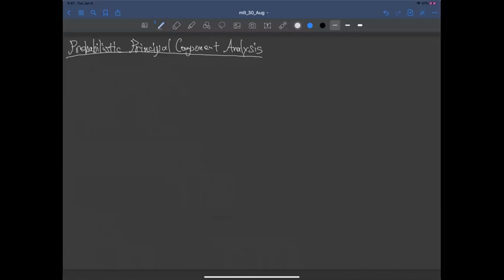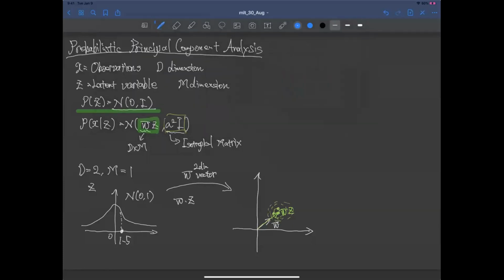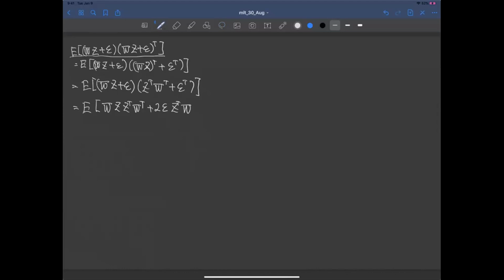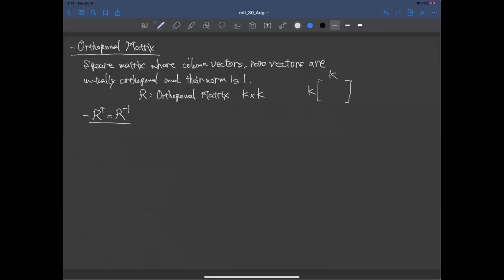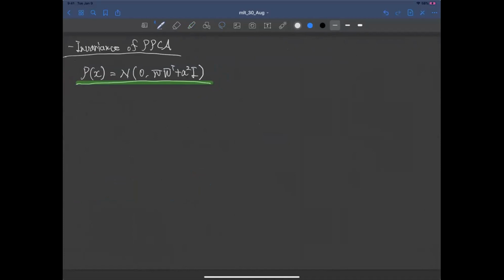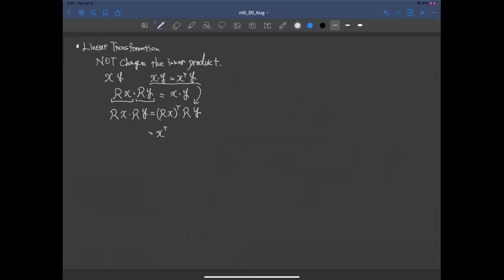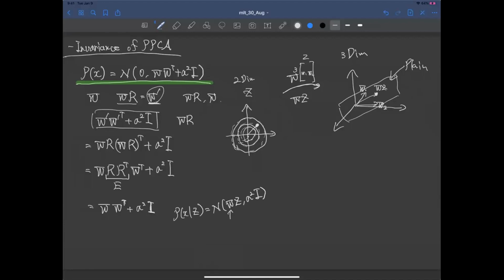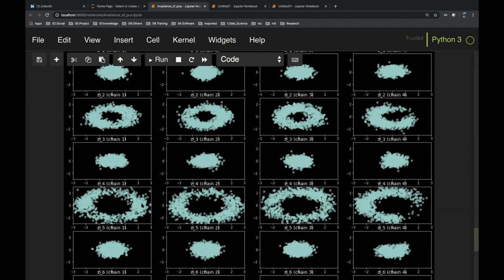ML Math Review: Probabilistic Principal Component Analysis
"Probabilistic PCA, Kernel PCA" by Hiroshi Urata, Data Scientist at IBM, Twitter Blog

This is a series of interactive discussions during our remote ML Math Reading Sessions もくもくかい organized by Machine Learning Tokyo, hosted by Emil Vatai, Research Scientist at RIKEN, Japan. We're discussing "Mathematics For Machine Learning" by Marc Peter Deisenroth, A Aldo Faisal, and Cheng Soon Ong.

Errors and omissions may be made, so please treat it with a healthy dose of scepticism. We appreciate feedback, error corrections, further thoughts and links to additional resources. We also encourage you to join us for discussions (see MLT Meetup) and welcome enthusiasts across different skill levels – from beginner to expert.